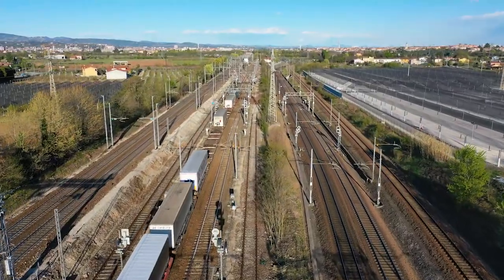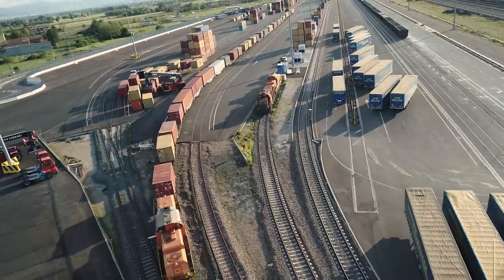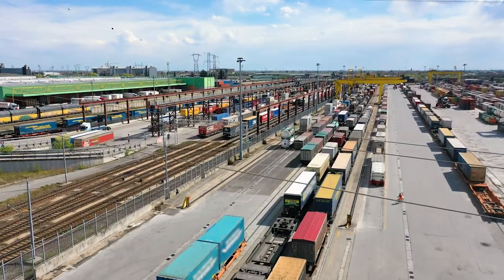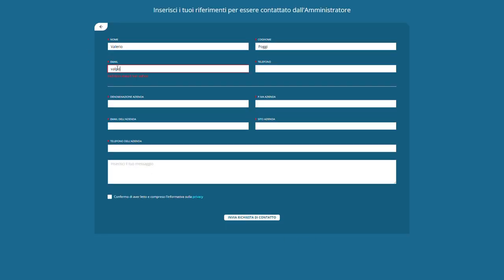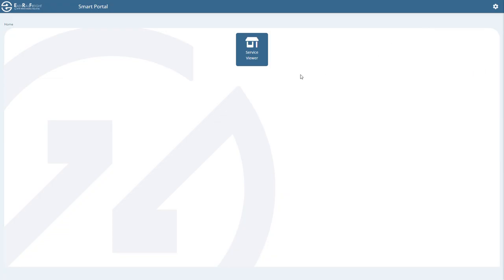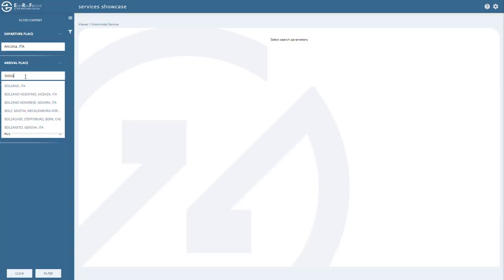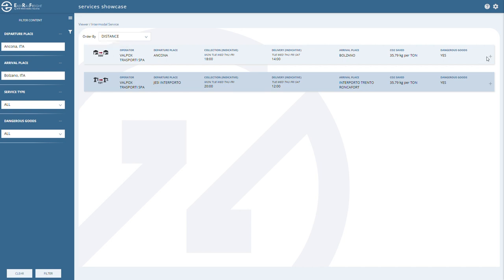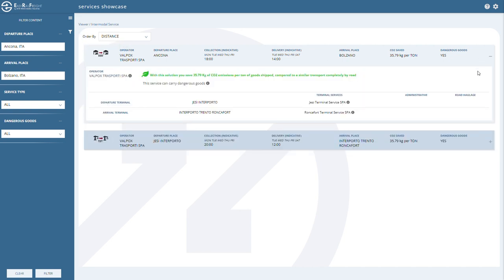EASYRAILFREIGHT: THE INNOVATIVE RFI PLATFORM FOR MODAL INTEGRATION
EasyRailFreight was created to make a significant contribution to the challenge of decarbonization through the digitalization of logistics processes.
The platform aims to promote and develop intermodal logistics services by providing an information system that facilitates the meeting of supply and demand, eases the acquisition of complementary services, and offers a comprehensive view of the services available on the market.